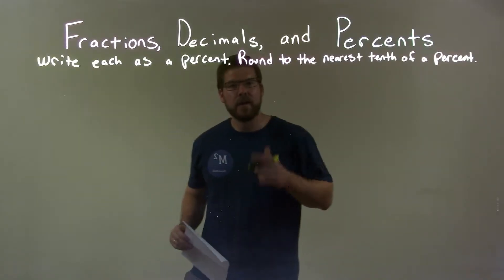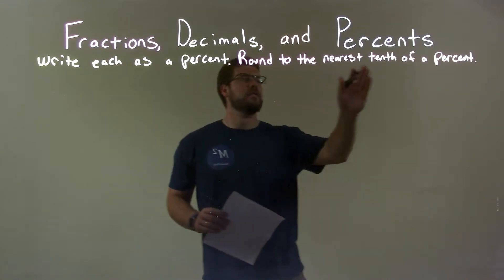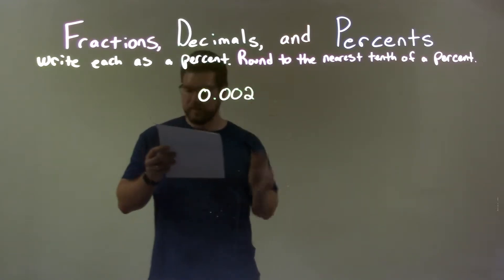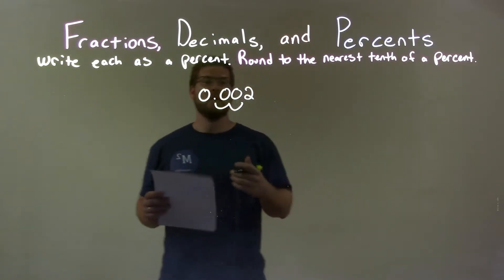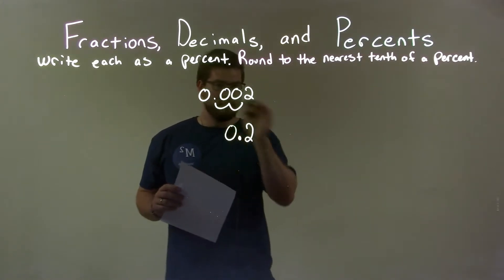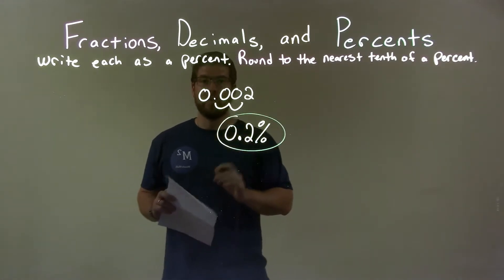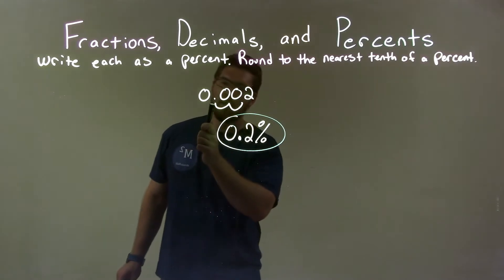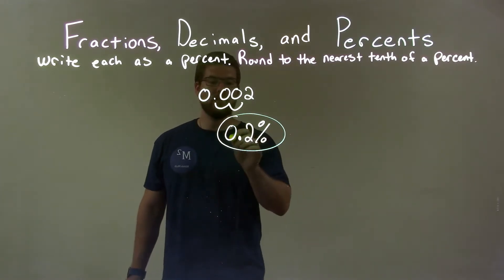Write as a Percent 0.002